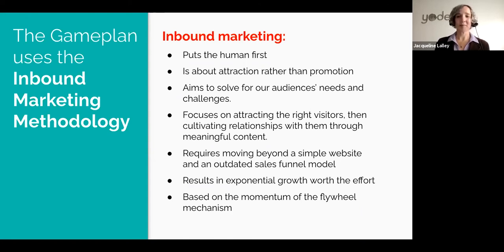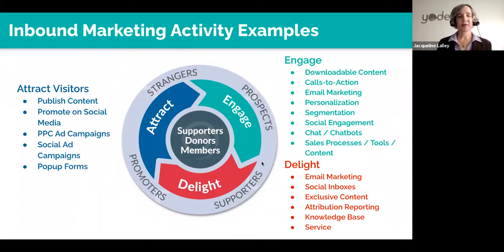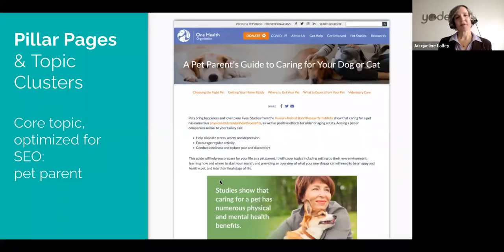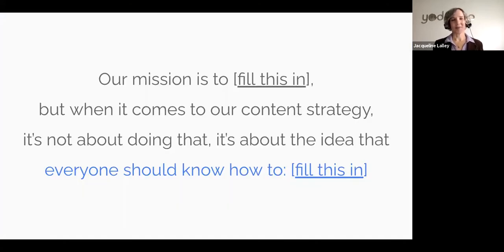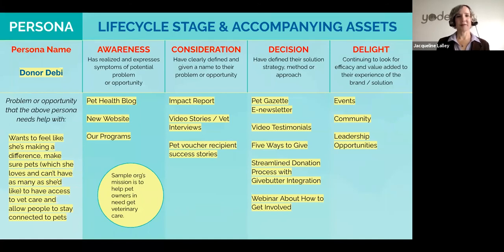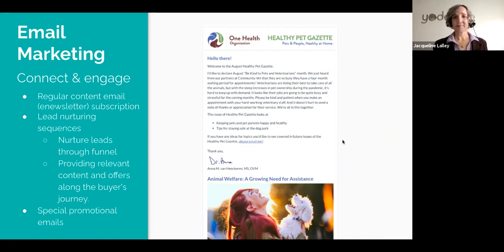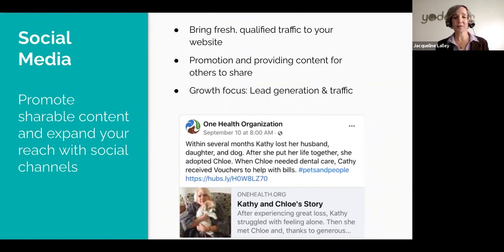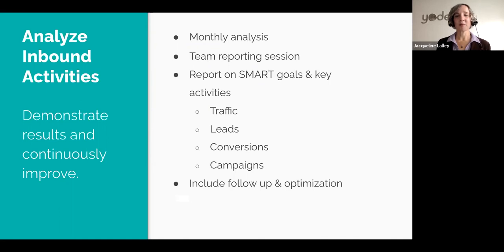How to plan a nonprofit marketing strategy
Here you will learn how to plan a nonprofit marketing strategy by mapping out different inbound marketing activities.